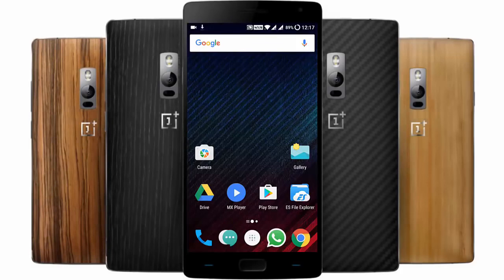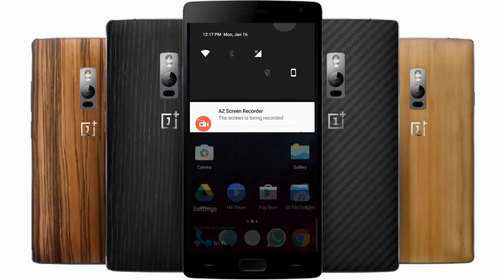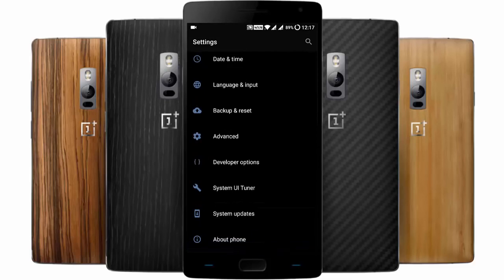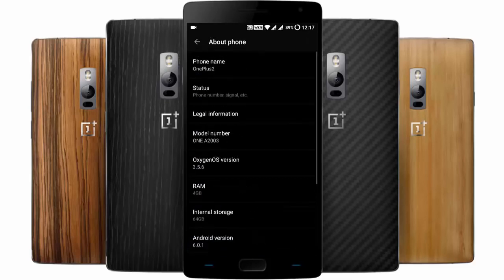How to Enable VOLTE in OnePlus 3 and OnePlus 3T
This video will show you How to Enable VOLTE in OnePlus 3 and OnePlus 3T.

Music Credits...